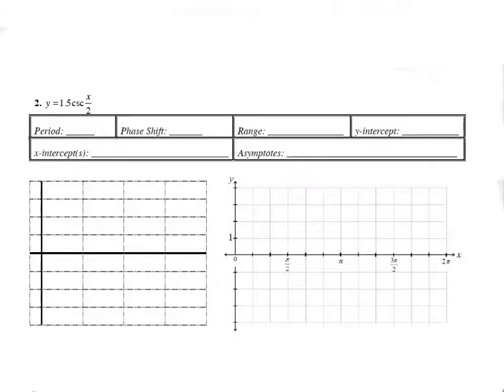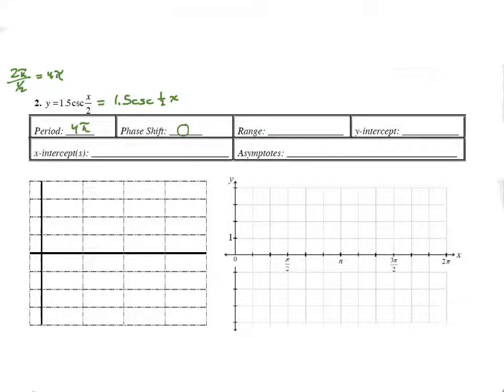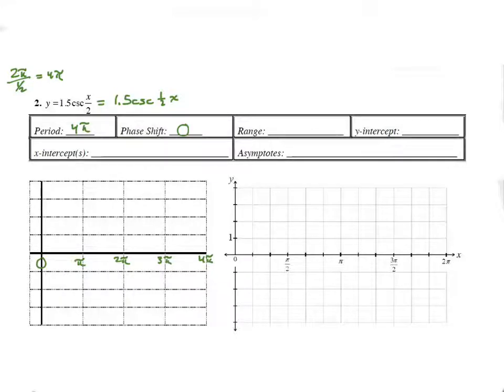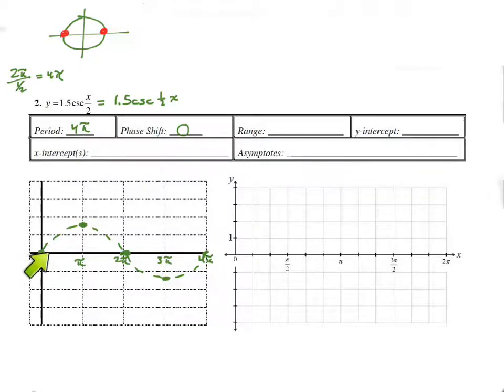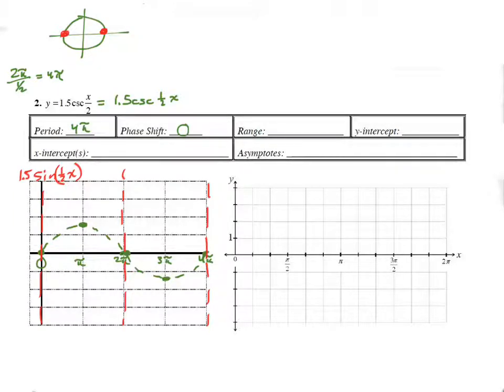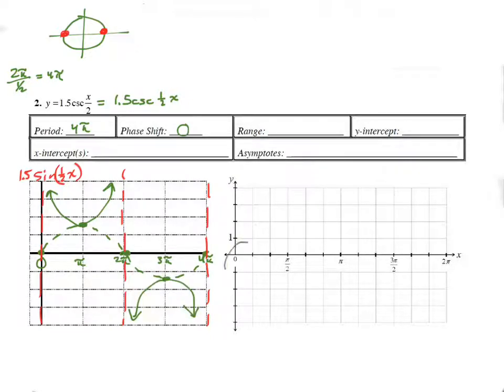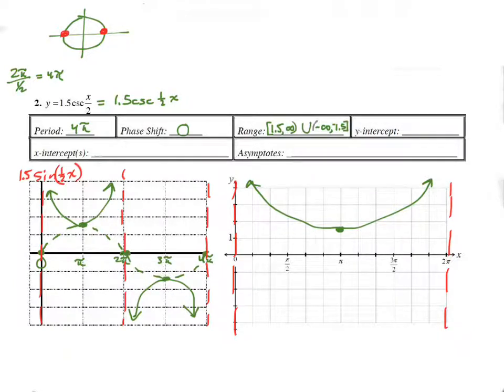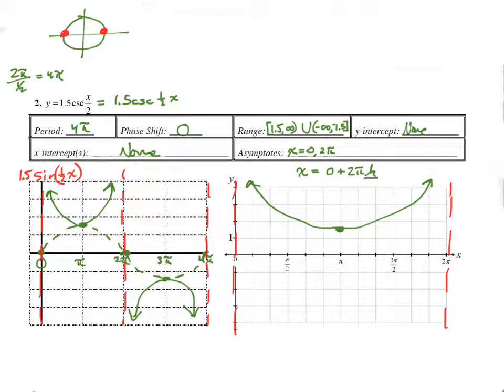Graphing a reciprocal trig function 2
How do you graph reciprocal trig functions?